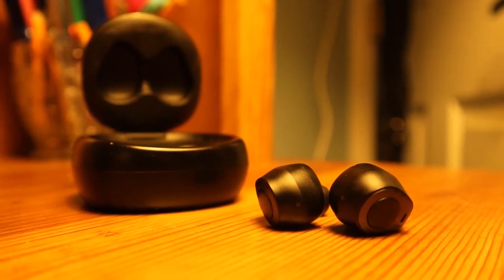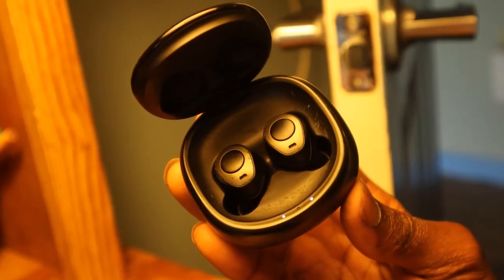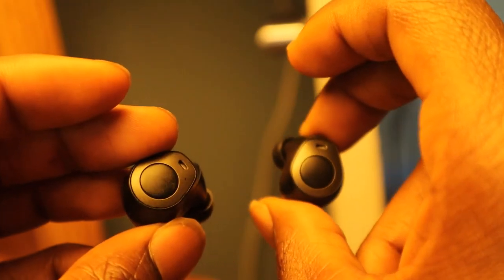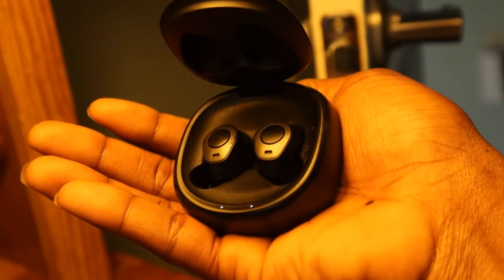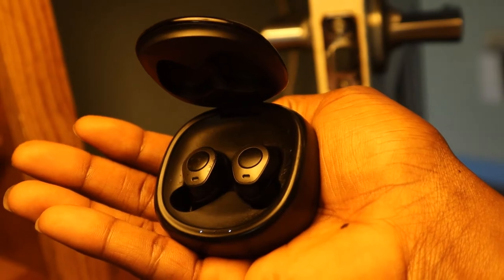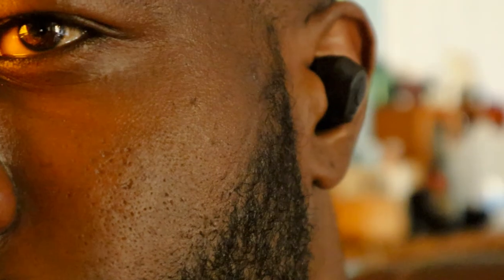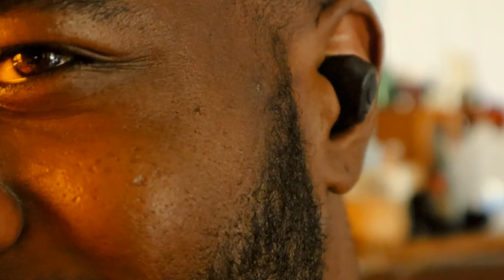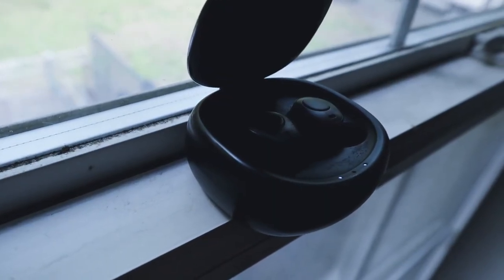2020 Best EARBUDS under 40$!( ENACFIRE)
[HI-Fi Stereo Sond Quality] Thanks to ENACFIRE’s advanced passive noise cancellation technology, you can hear your music with no distortion even in less ideal environments. Super Heavy bass allows you to turn up when you want to tune out. Comfortable material fits perfectly in your ears - no adjustment, no irritation or discomfort.

[Latest Bluetooth 5.0] Bluetooth You can count on. The ENACFIRE FUTURE Bluetooth earbuds have an impressively strong and stable connection signal which can extend all the way up 33-66 feet. Use them around your home and your office without worrying about interruptions or technical difficulties. This is the easiest and most hassle-free wireless experiences you’ve been looking for.

[Auto One-step Pairing Technology] You don’t need any skills to use these wireless headphones. They are easy to connect as they are available for a connection once pick up from the case. Make it so different from the traditional earbuds that you have to click the power button to have them ready for connection.

[18H Total Playtime with Portable Charging Case] ENACFIRE FUTURE wireless earbuds can last for 4H with single charge, but with the innovation portable charger which can recharge the earbuds 4 times, ENACFIRE FUTURE wireless earbuds playtime is increased to 18H. Ideal for everyday life and extraordinary days. Take with you while commuting, workout or travelling across the country - even around the world.